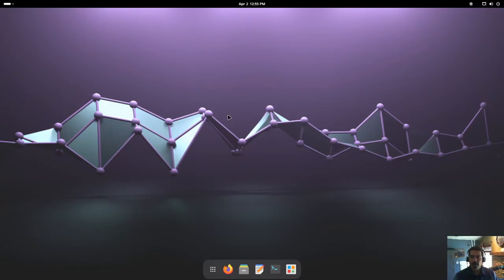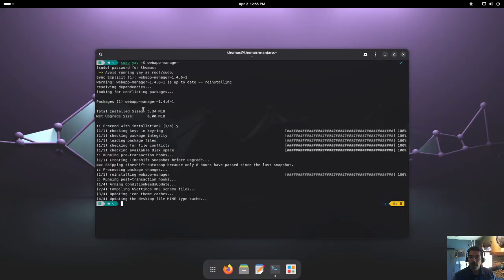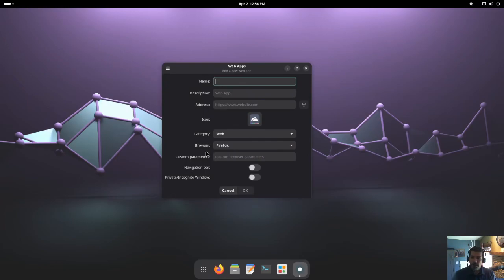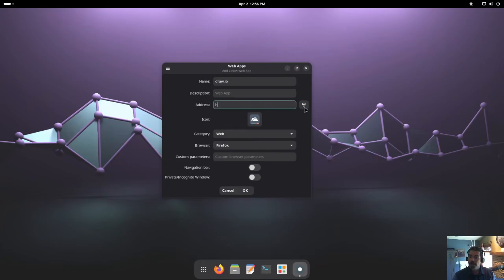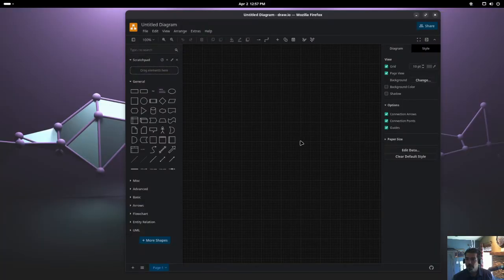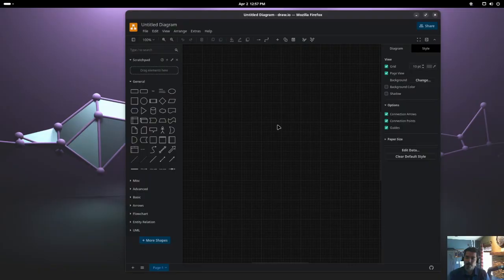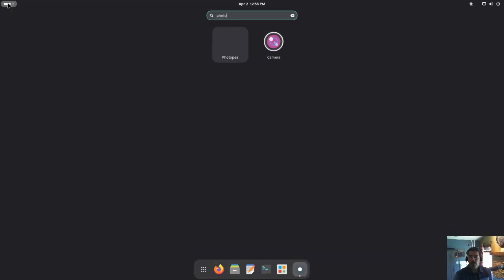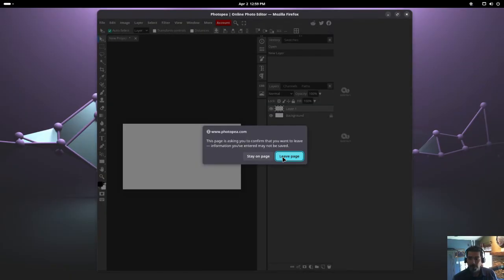Adding web apps in linux with webapp-manager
webapp-manager allows you to add web applications to your linux desktop as if they were native applications. This helps manage your workflow when using multiple web applications